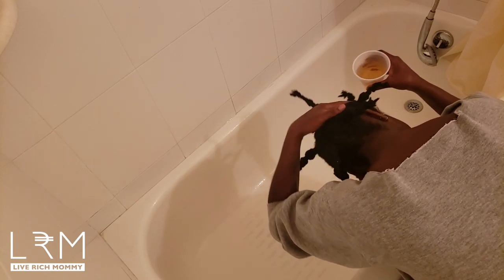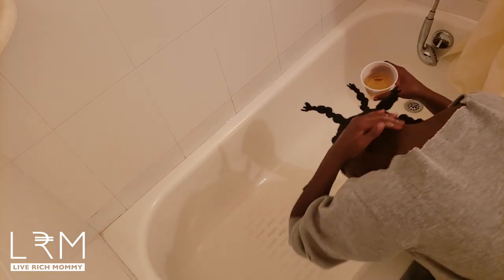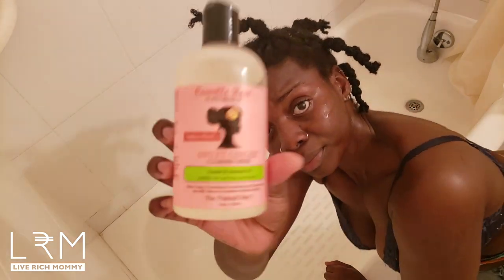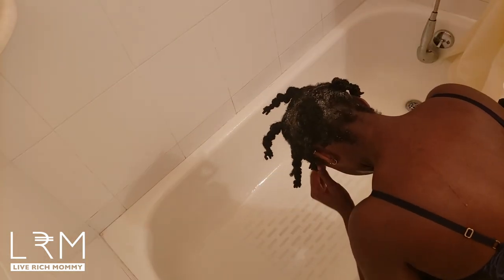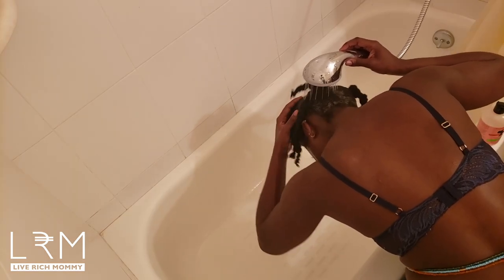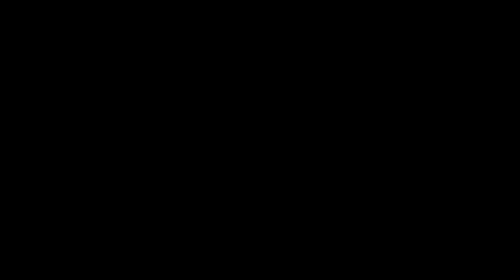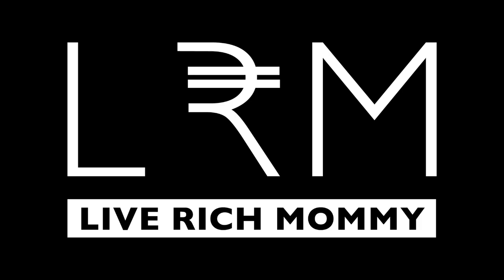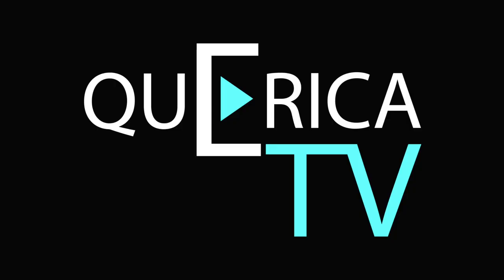Washing Starter Locs | Live Rich Locs (Month 1)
I'm officially 1 month into my Loc process, and I'm learning so much about my hair (and myself as an individual), by way of it.  Remember in my first LiveRichLocs video when I mentioned that washing my hair was the one thing I was concerned about?  Well, it turns out my fear was a valid.  I washed my hair this past week and the results were...  underwhelming to say the least.  SMH lol

I also share a great new resource for learning about the loc journey (@YannieTheLocologist)!

Read more about the days adventures in the corresponding blog post